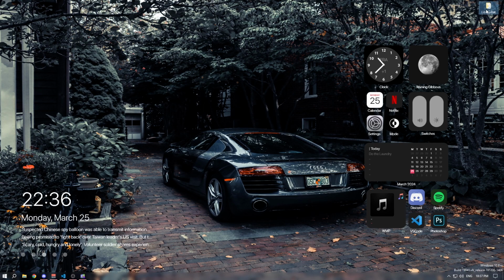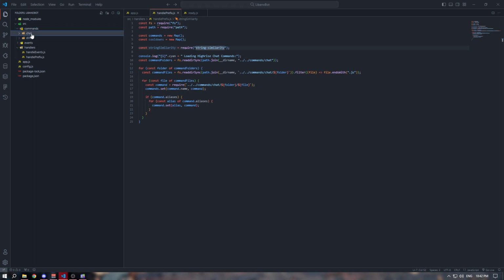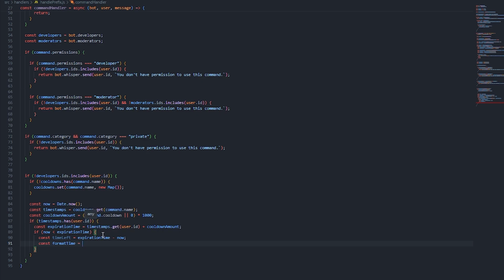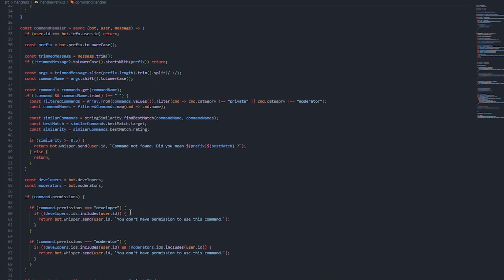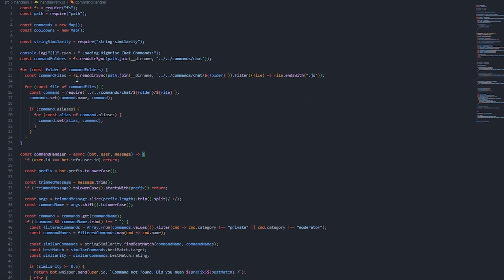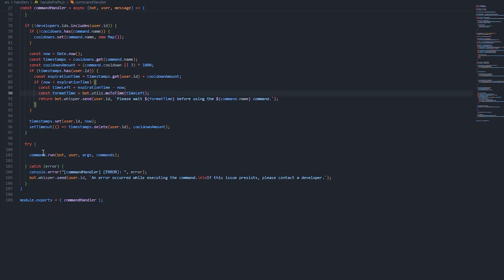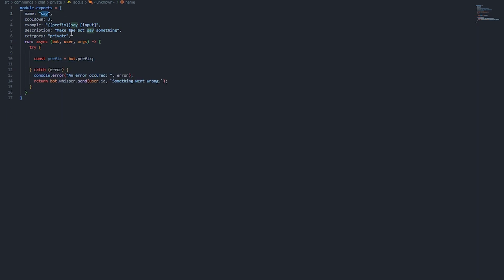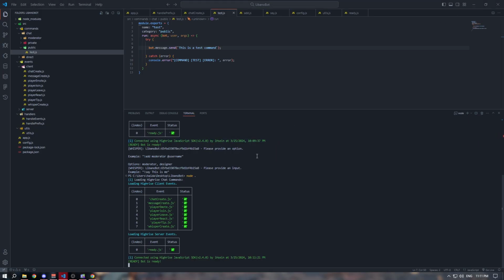Create Your Own Highrise Bot in JavaScript (2024) Episode Five: Command Handler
Chapters:
0:00 Introduction
1:22 Writing the code
3:55 Installing dependencies
5:00 Continue writing the code
11:32 Writing utils
12:43 Continue with the code
14:52 Setting up permissions
16:00 Extracting user ID
17:00 Modifying the config
18:02 Explaining the command handler
23:00 Re-writing the commands
30:40 Creating new commands
31:45 Outro